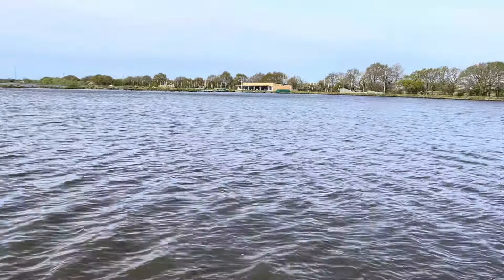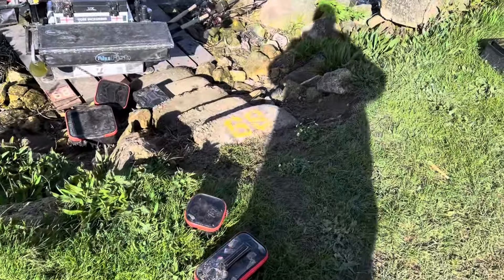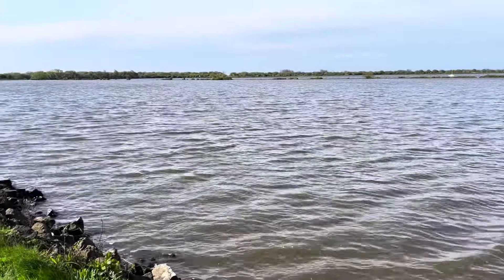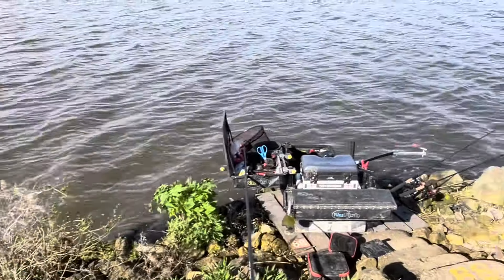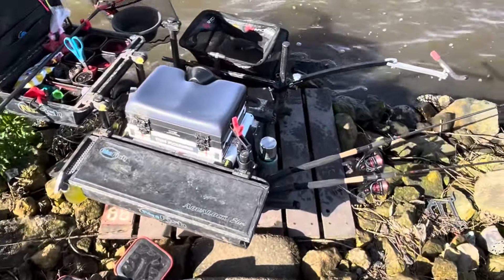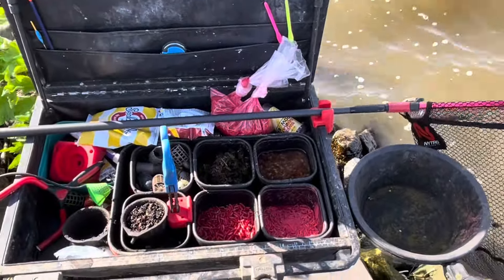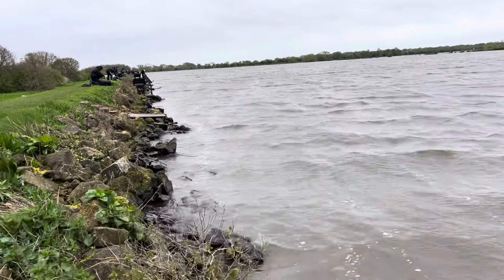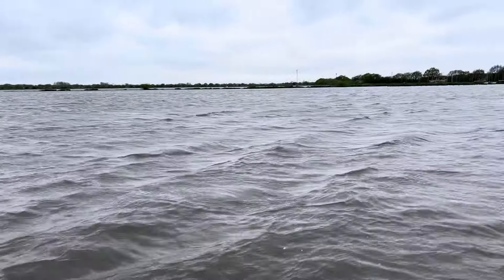Wednesday open at fabulous Southfield,can I do the treble